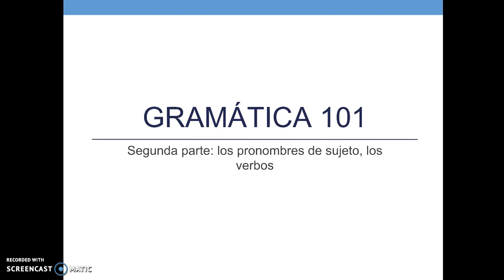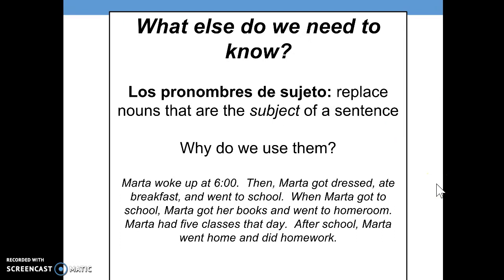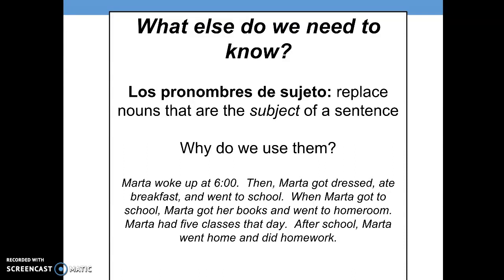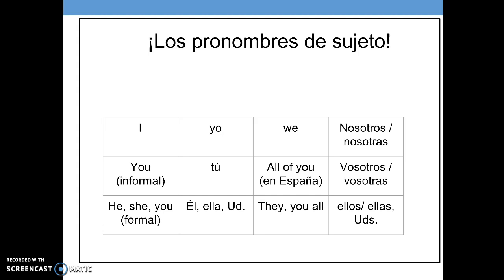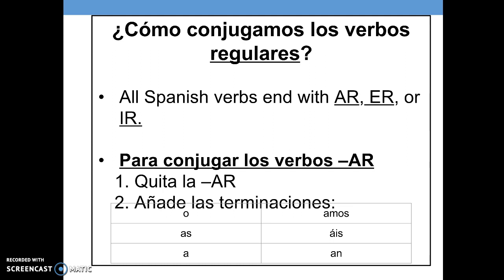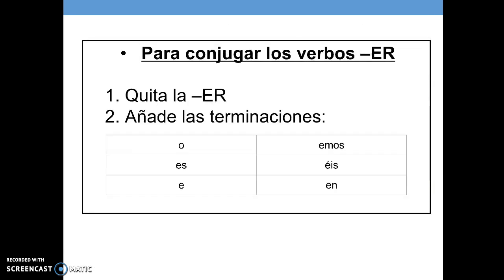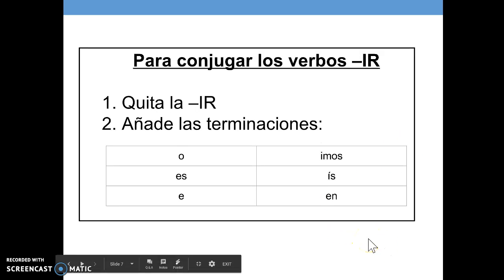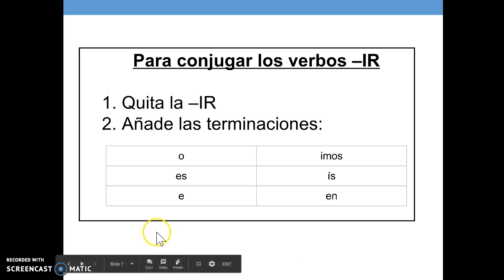Español 2 ACP: los pronmbres de sujeto y los verbos